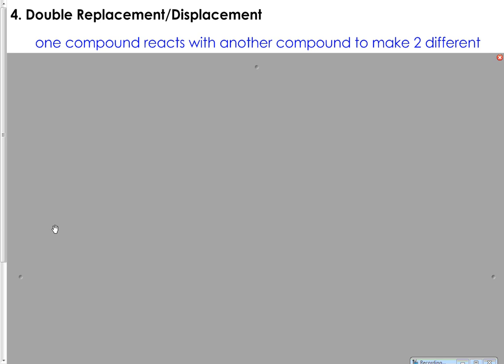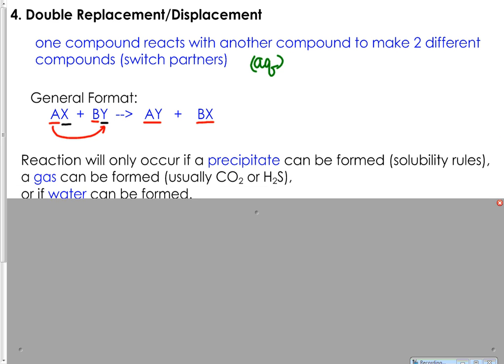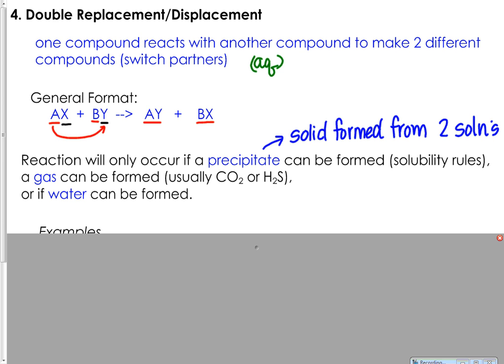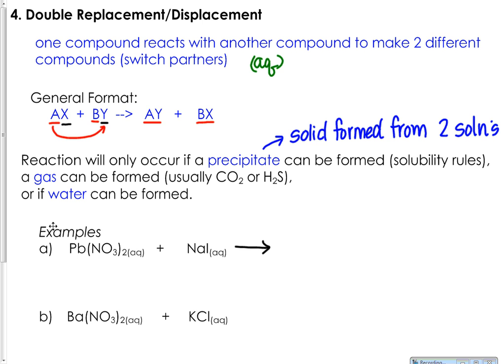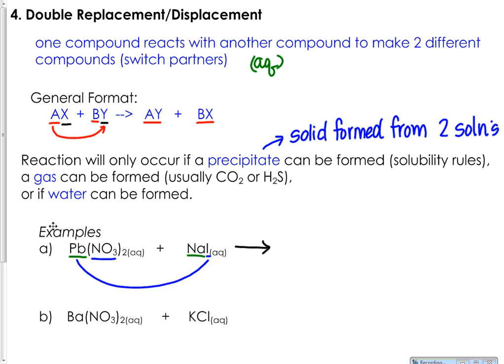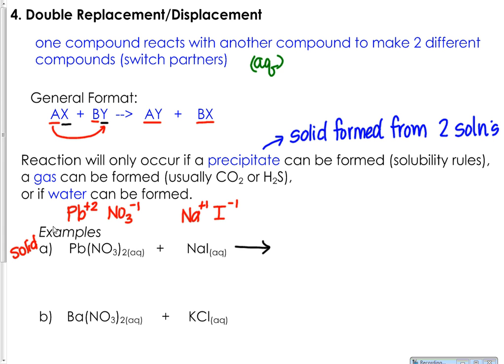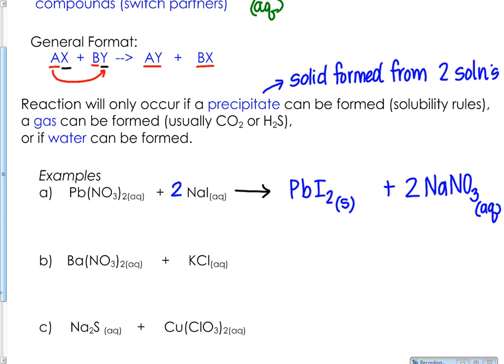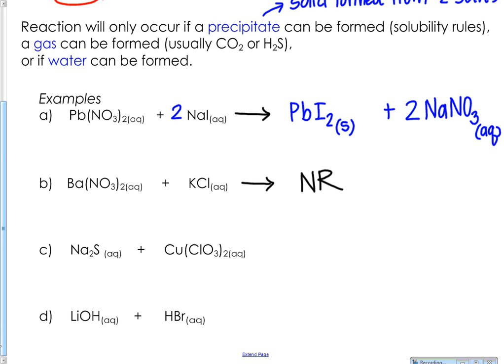Video 6 Double Displacement Reactions